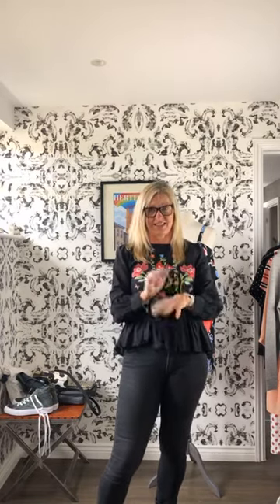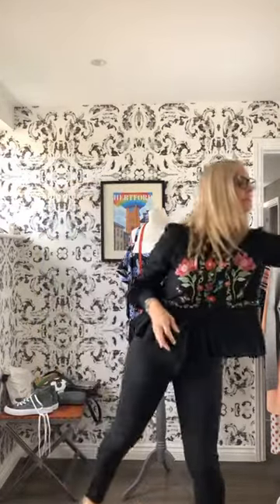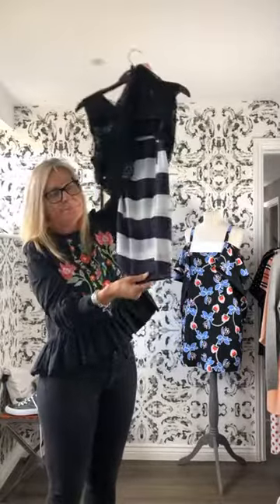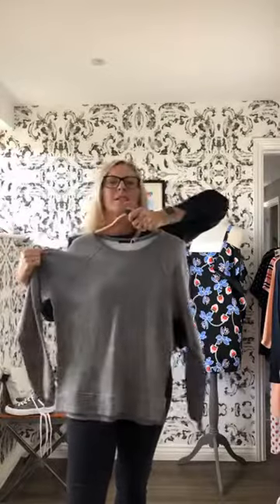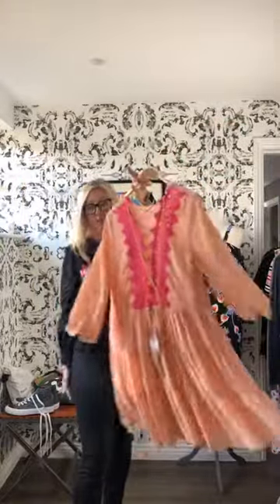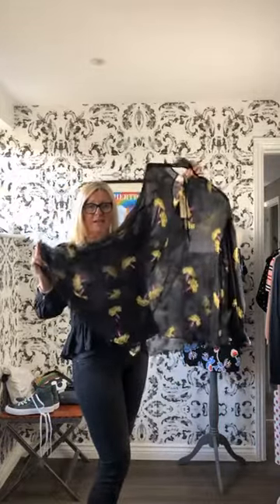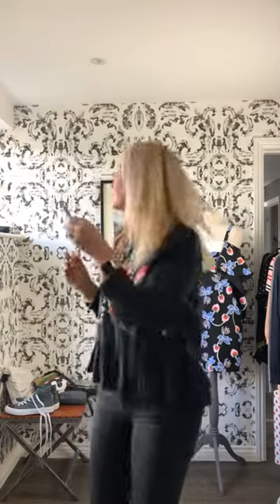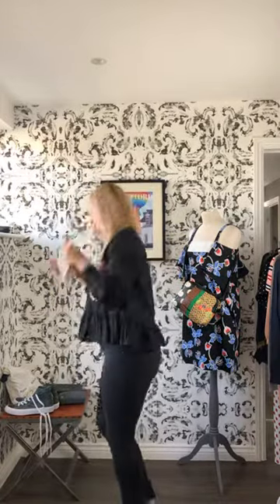Mint of Hertford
Designer dress agency in Hertfordshire